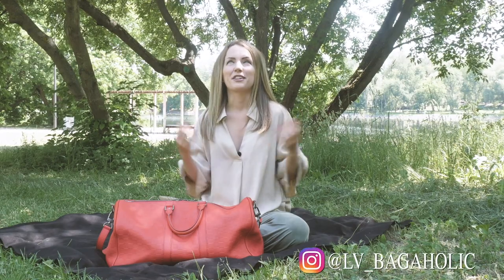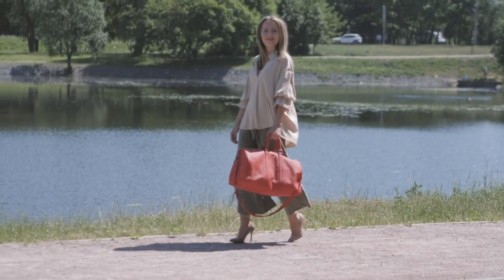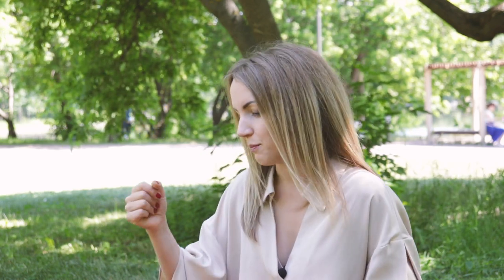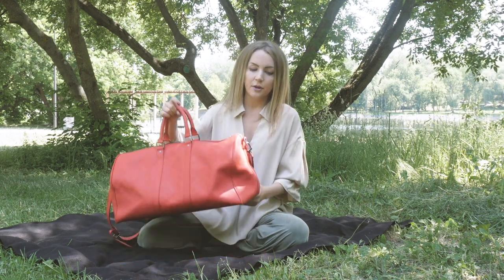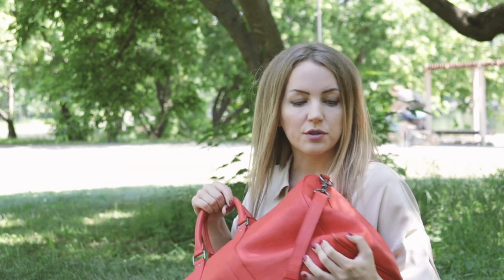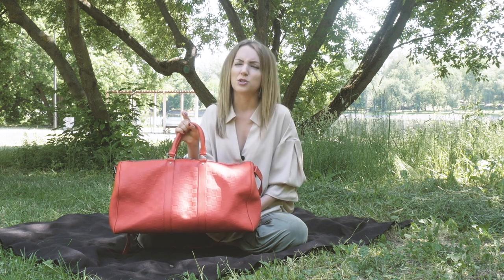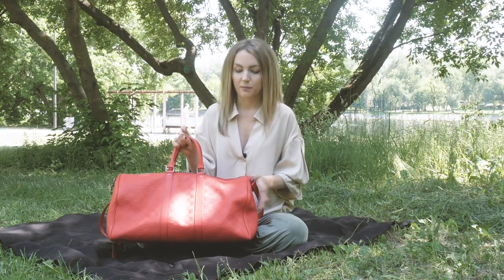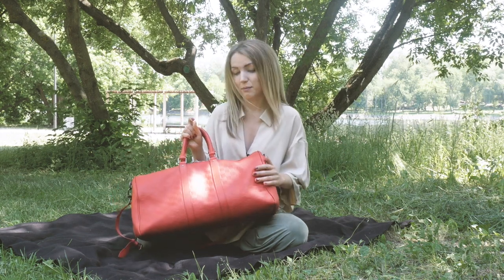Louis Vuitton Keepall 45 Damier Inifini Red